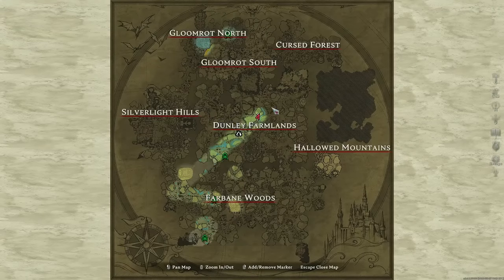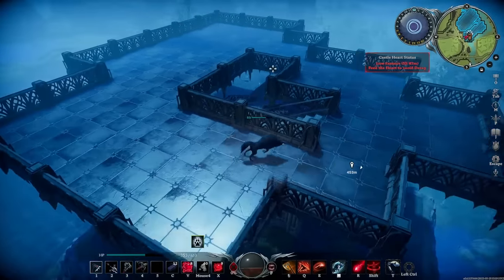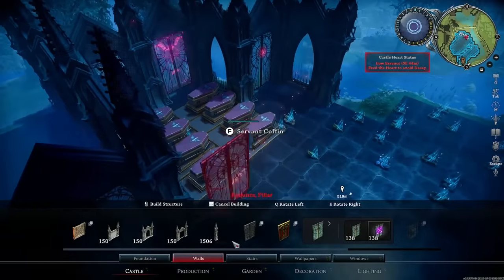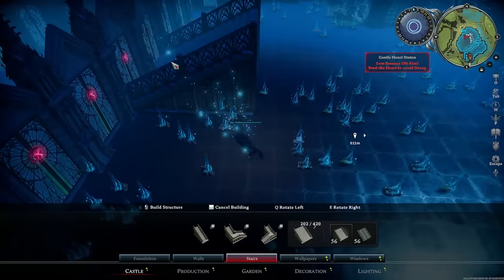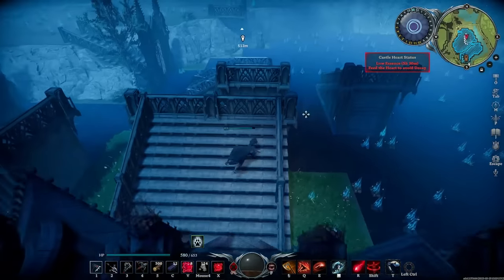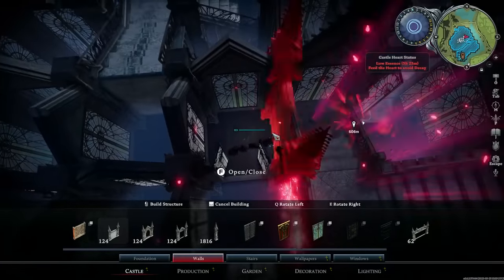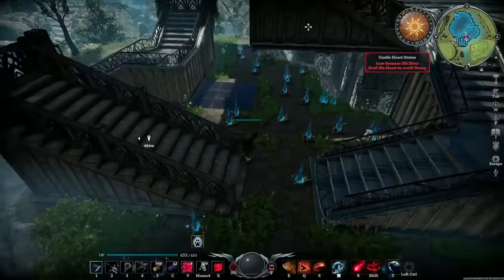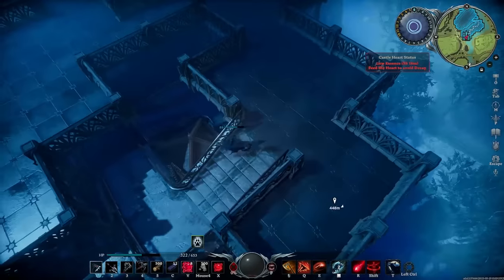Abuse stairs! Never lose a raid!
00:00 - 39 Doors
00:30 - Choosing a Base Location
02:32 - Servant Placement
04:11 - Dick move stair placement
06:21 - Doors Doors Doors
08:20 - Upper Part Stair Placement
08:58 - 39 Doors
10:08 - Coffin Room
11:00 - Servant Types
11:23 - Banshee Placement
13:14 - Golem Range
14:23 - Final Touches
15:12 - Golem Demonstration
15:45 - Useful tips
16:40 - Spell Tips